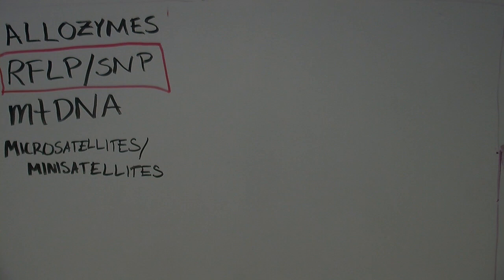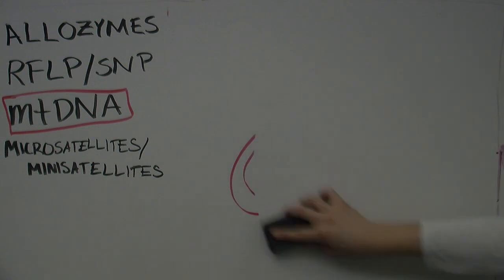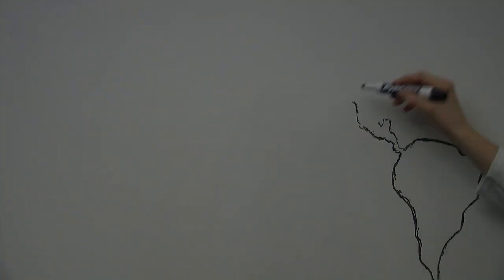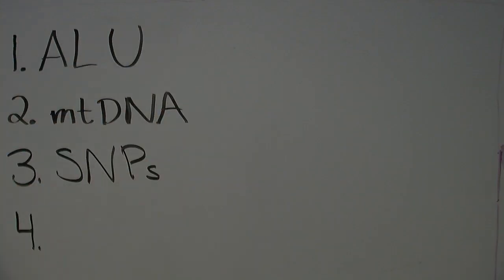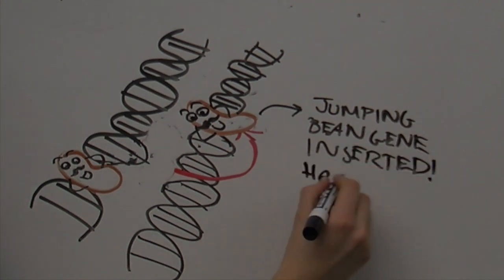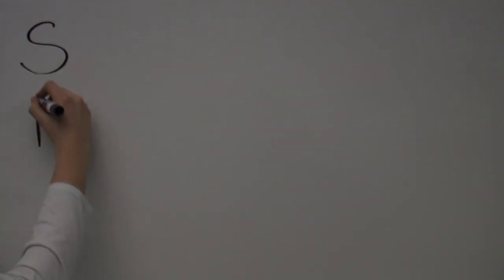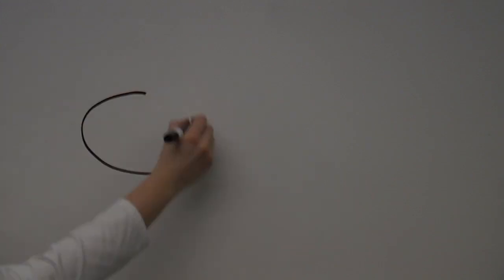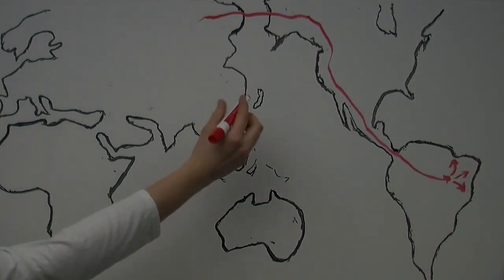Human Migrations brought to you by The Lemarckables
University of Notre Dame Fall 2018 Evolution Class Project. Professor Hollocher.